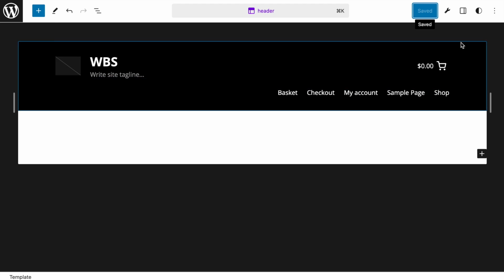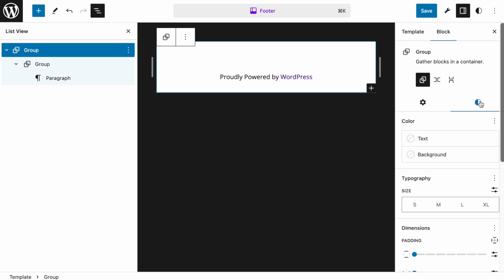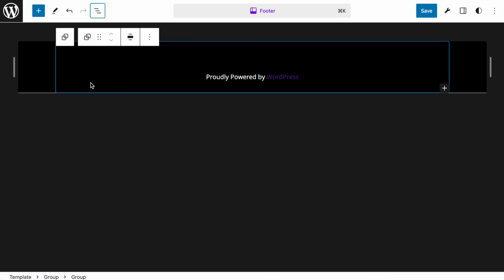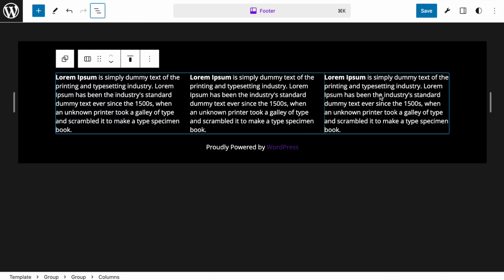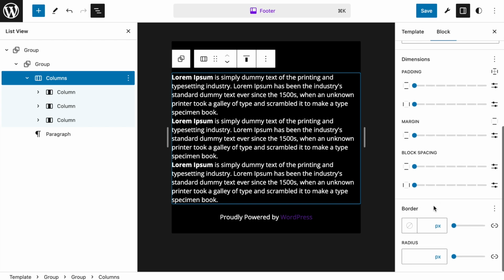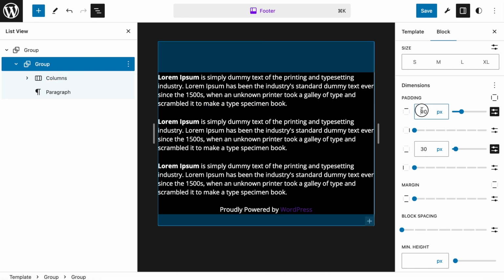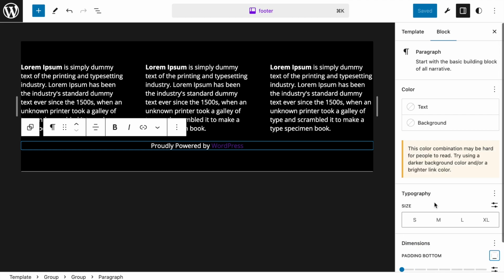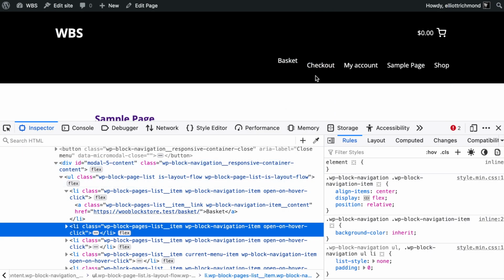Zero coding, WooCommerce with WordPress full site editing - Part Four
Setting up the footer for the site in preparation for adding products - Part Four

Come along with me on an exciting journey exploring the world of e-commerce. In this series, I'll show you how to create your very own WooCommerce store without the need for any coding. Using the powerful WordPress Full Site Editing capabilities, I'll walk you through the entire process, from setting up your online shop to designing everything seamlessly with the full site editing experience.